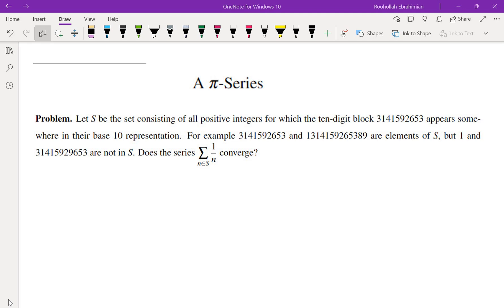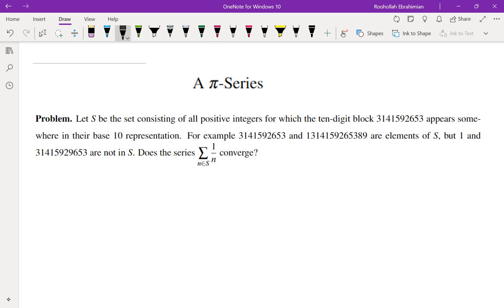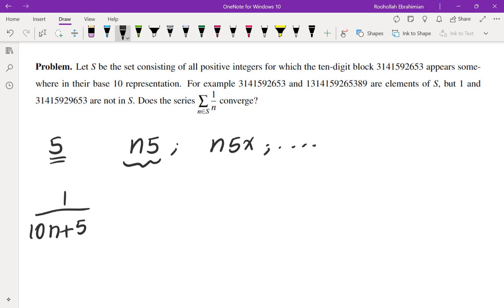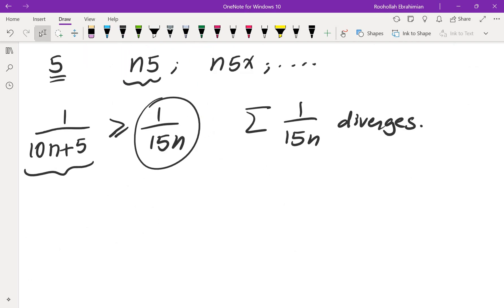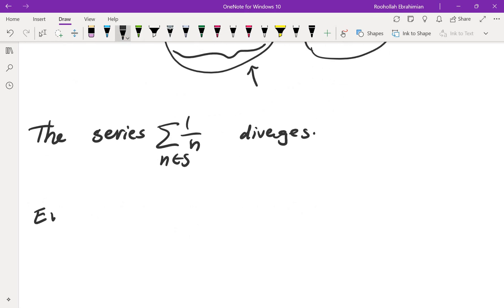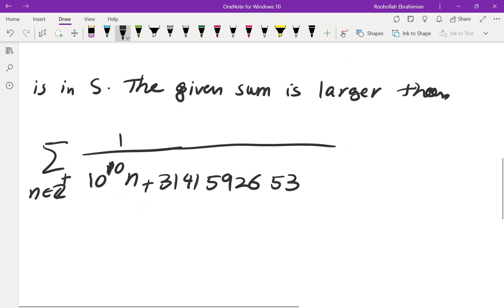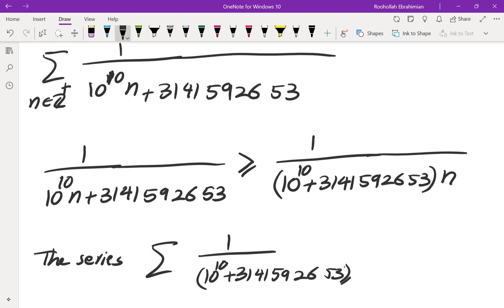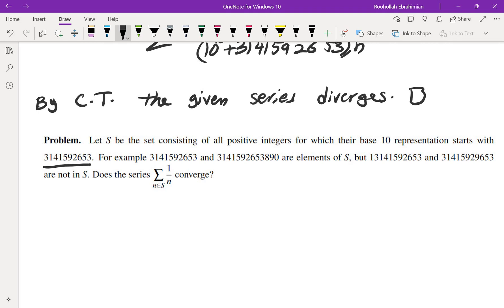A Pi Series; Does It Converge?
I examine if a series tracking digits of pi converges. At the end of the video you will get a practice problem to work on. Make sure to check that out. This is a typical math competition problem.